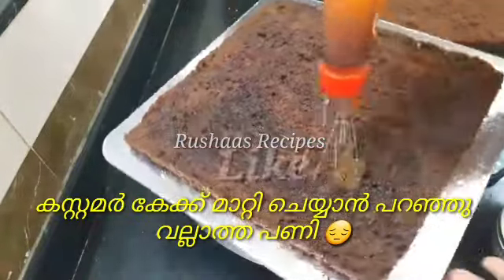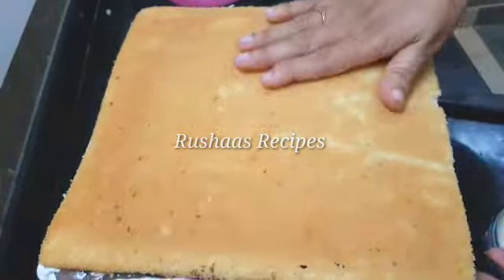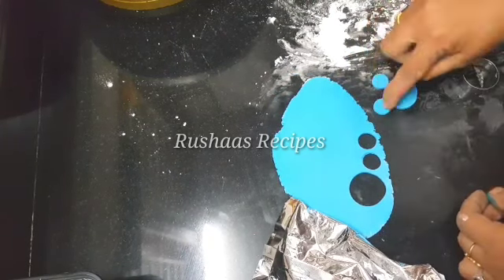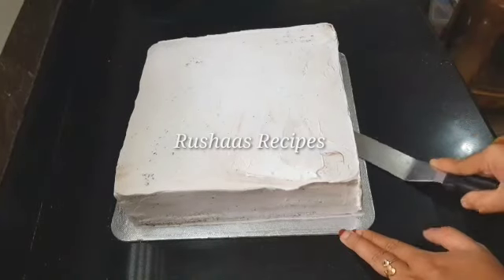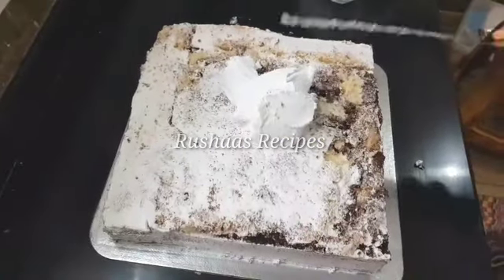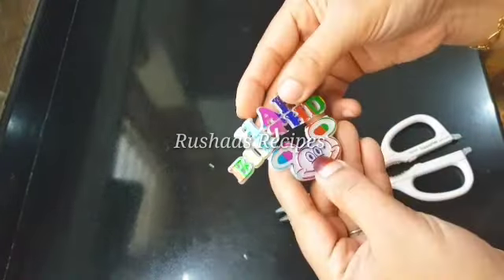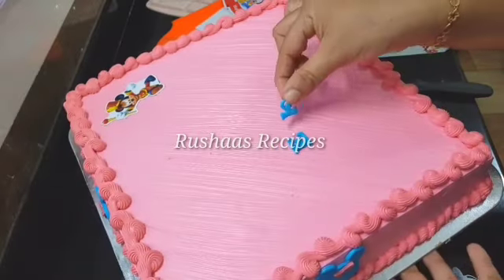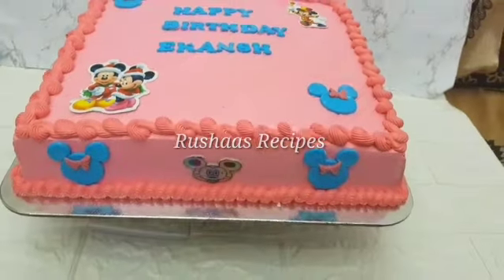2 Kg Vancho🎂design /TrendingCake /5 in 1 torte dream Chocolatecake /Cakedecoration /Rushaasrecipes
2 Kg Vancho🎂design /TrendingCake /5 in 1 torte dream Chocolatecake /Cakedecoration /Rushaasrecipes

cake decorating
cake
birthday cake
cake decorating compilation
cake decoration
chocolate cake
cake tutorial
cake decorating for beginners
cake ideas
cake design

baking class
cakes
 cakes in malayalam
cup cakes
home bakers
wedding cakes
trending cakes
sharp edges on cakes
milk cake
cake edges
how to make
cake making
tres leches cake malayalam
cake
cake recipes
caramel cake
baking
baking for beginners
baking basics
baking tools
baking kit
basic baking equipment
baking tips
baking
baking tips and tricks
baking hacks
tips
cooking tips
baking tricks
beginners baking tips and tricks
10 baking tips
baking mistakes